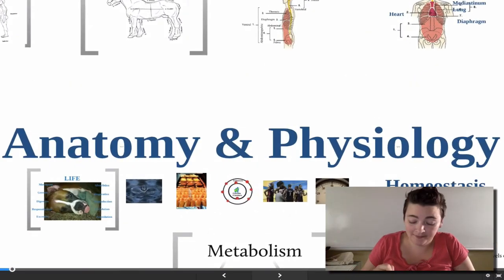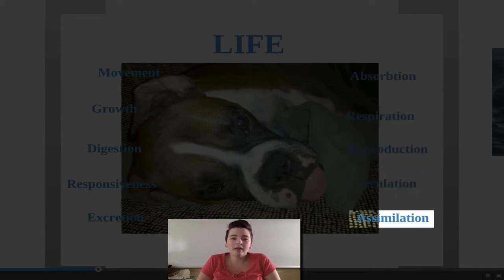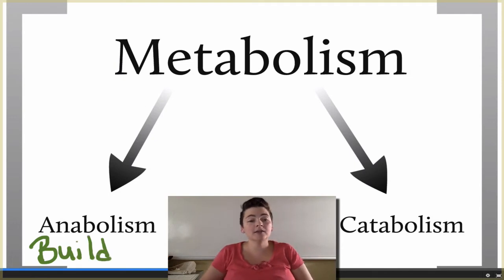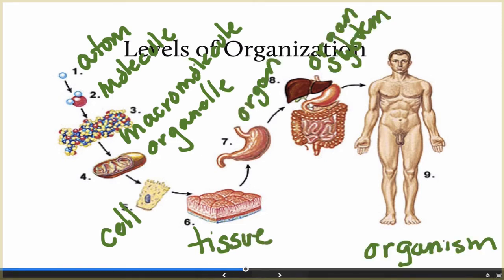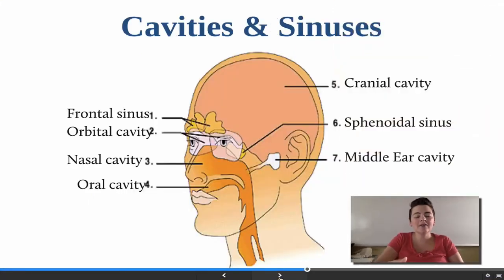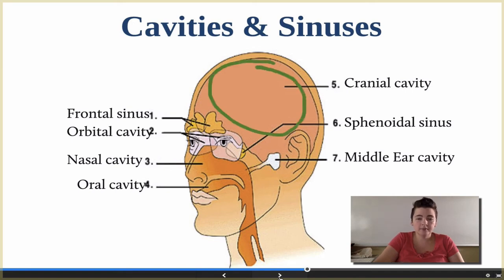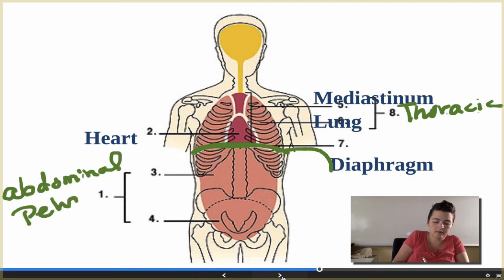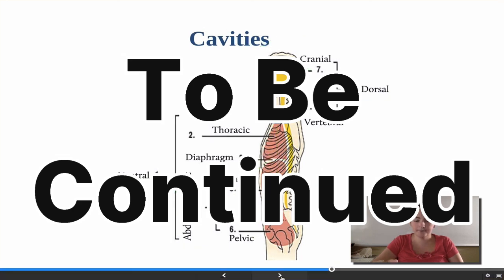Anatomy - Intro 0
Lecture for Introduction to Anatomy & Physiology

Topics covered:

5 essentials of life
Homeostasis
Metabolism
Levels of organization
Axial/Appendicular
Visceral/Parietal membrane
Cavities and sinuses